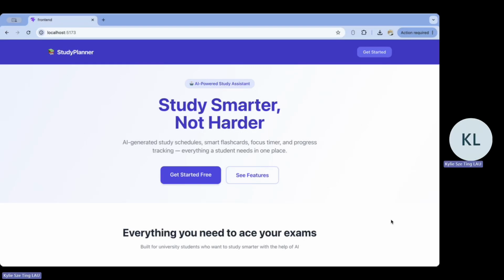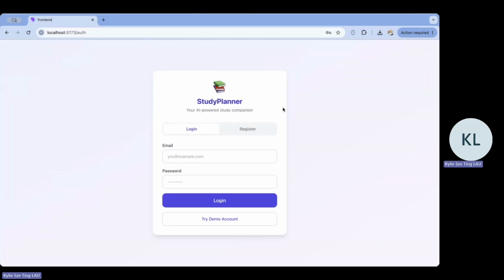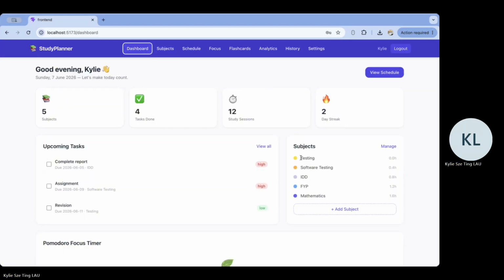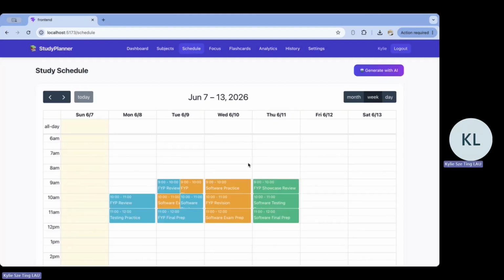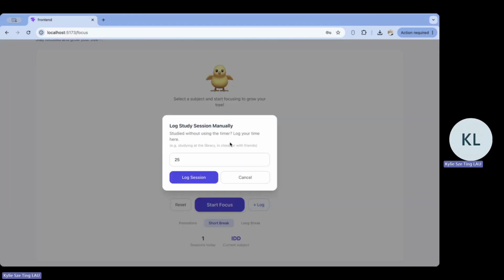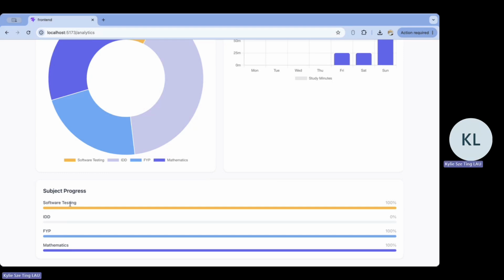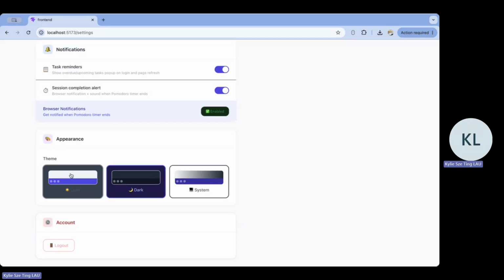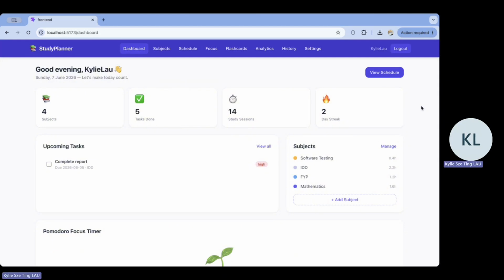COS30043 Individual Project